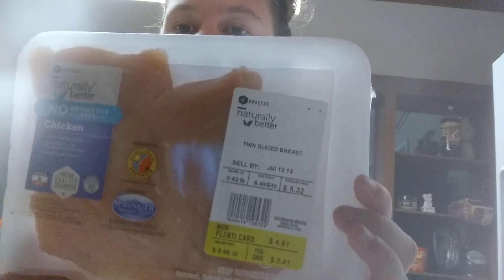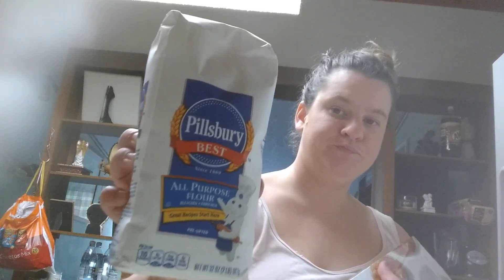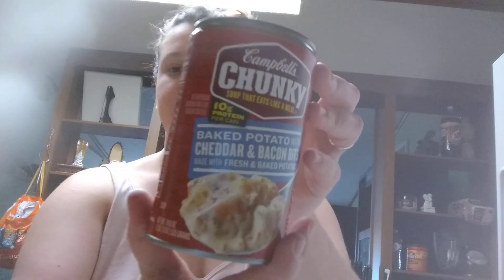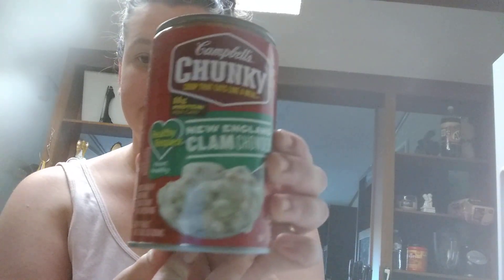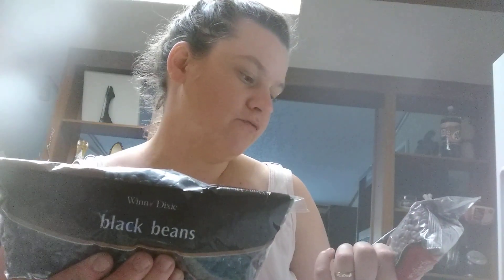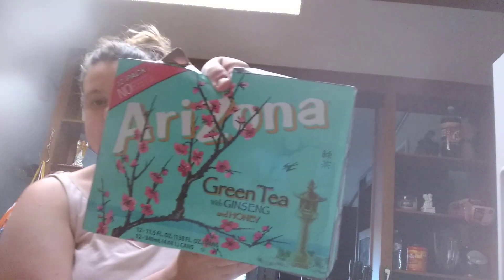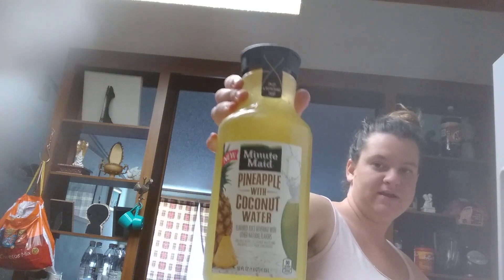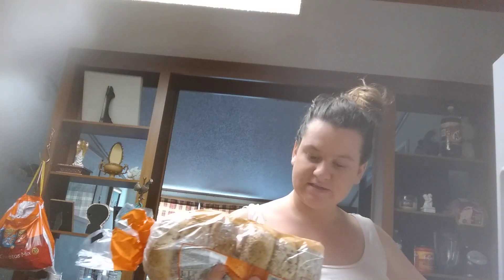July 8, 2018